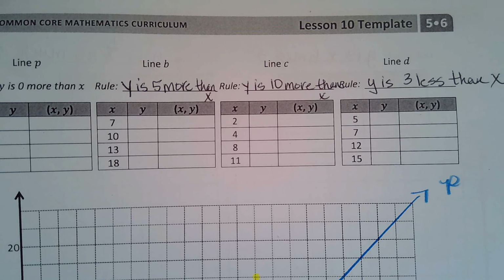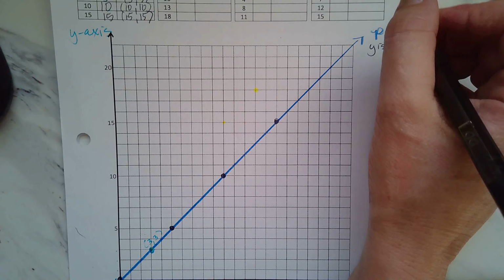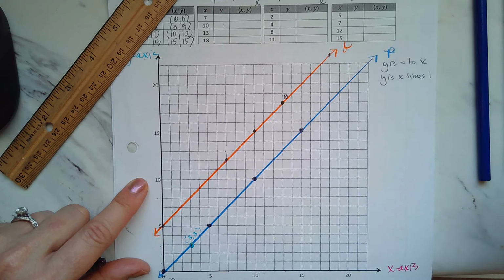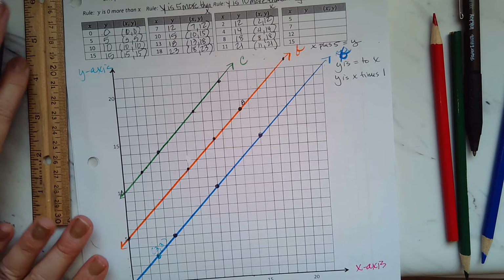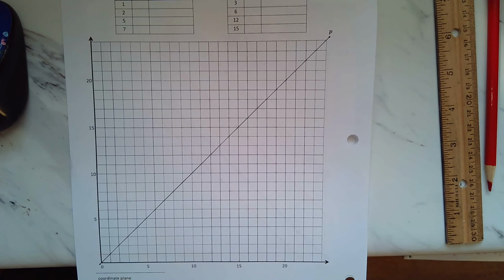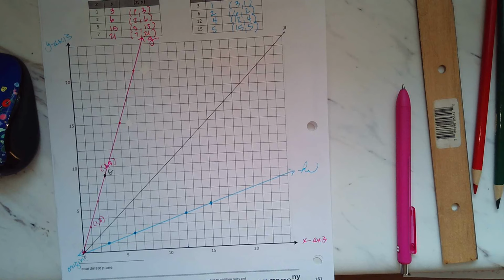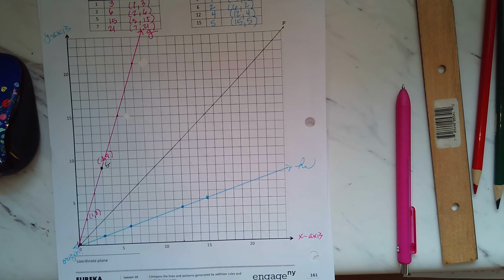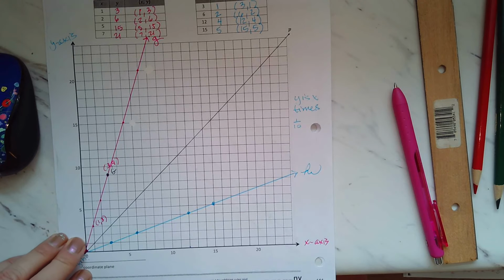Module 6 Lesson 10 Part 2